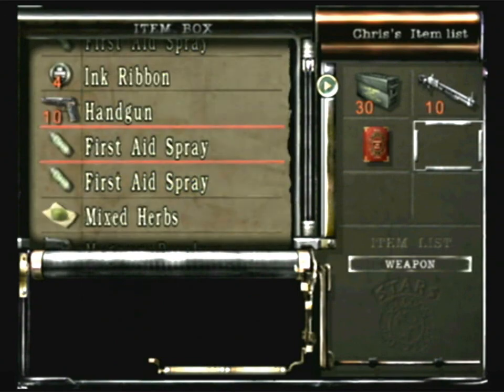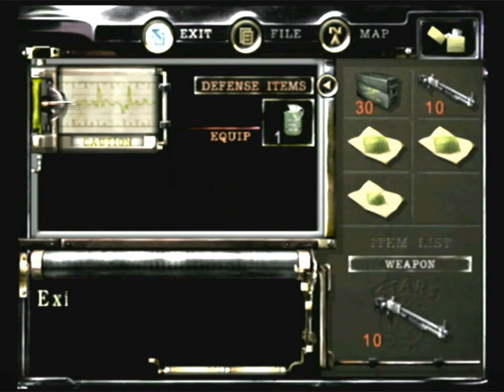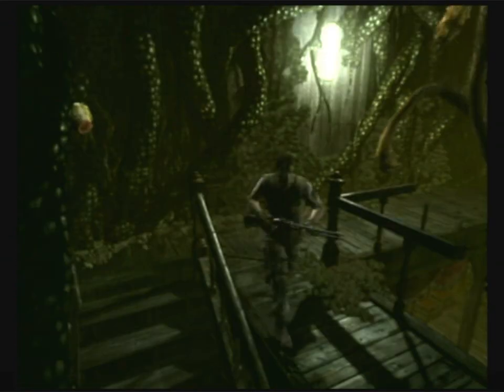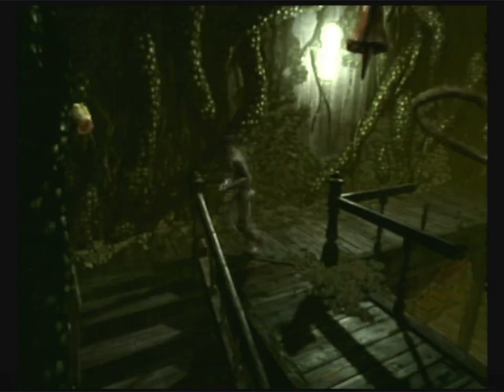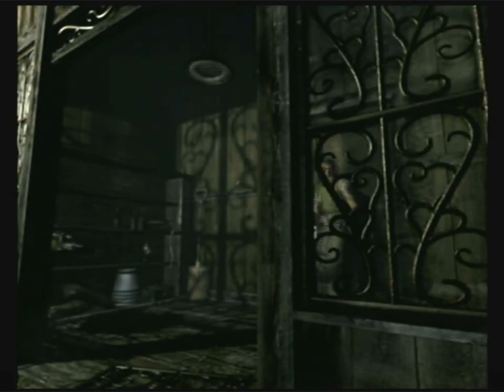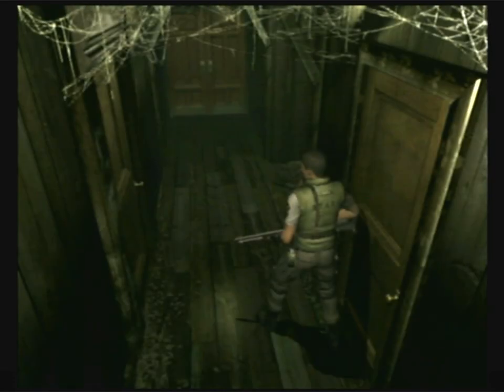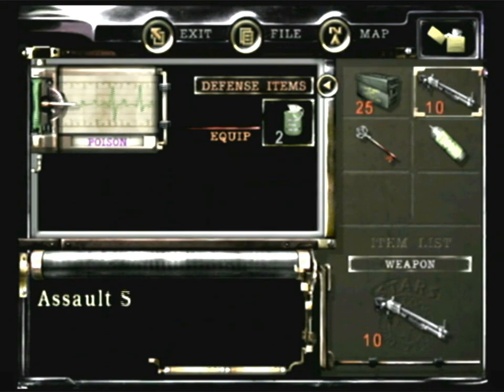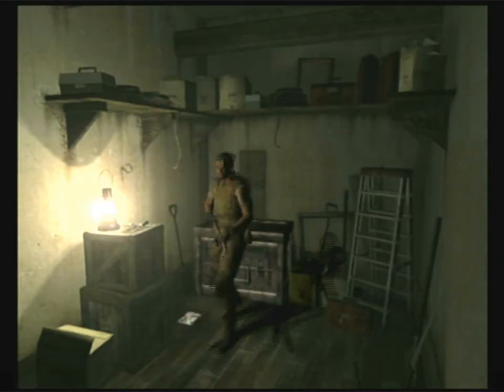Resident Evil 2002 Chris Part 7